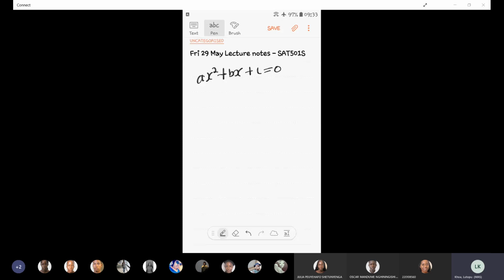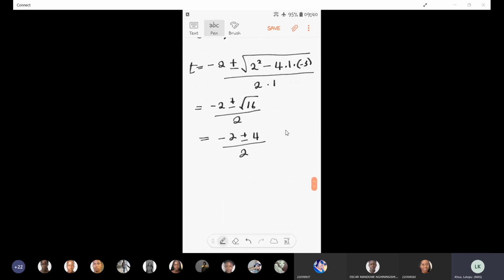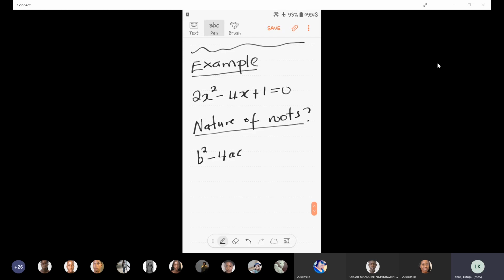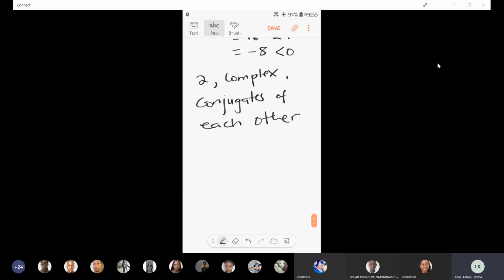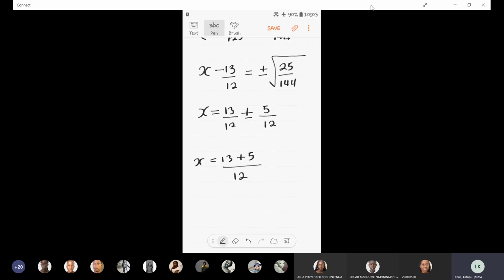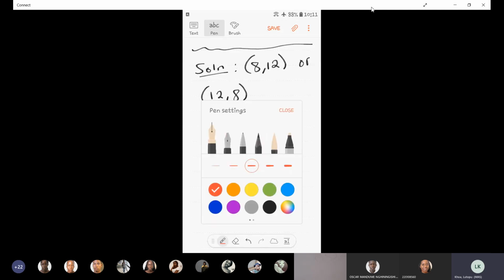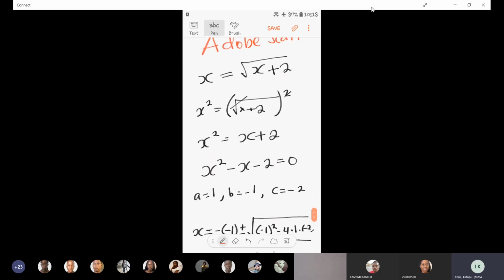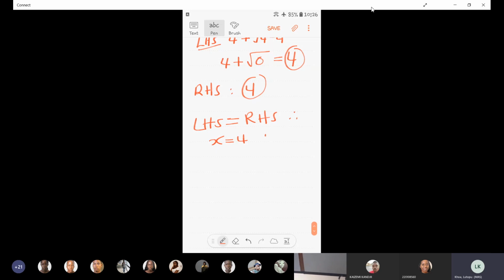Fri 29 May Lecture SAT501S